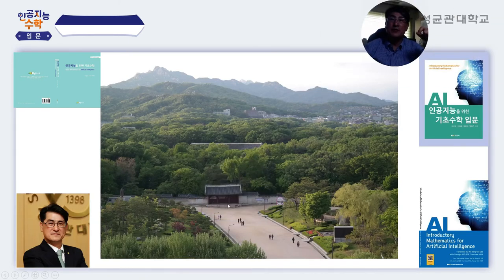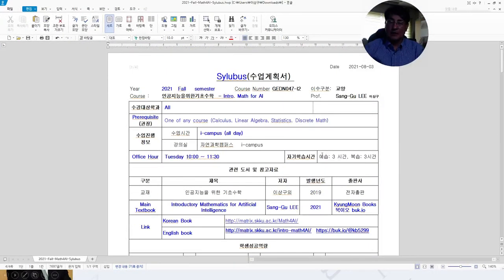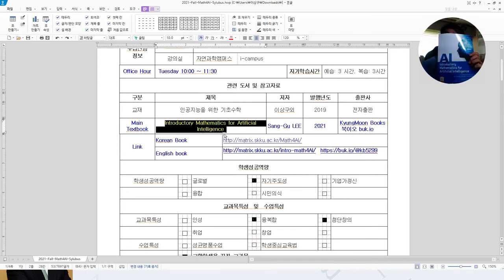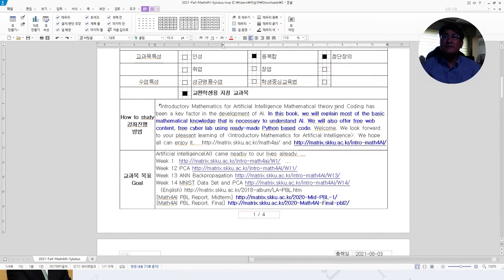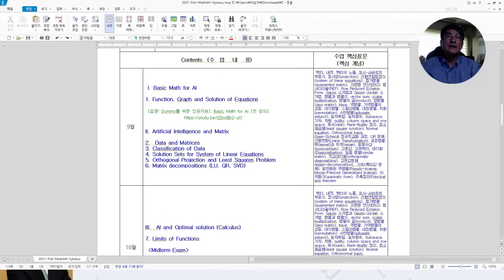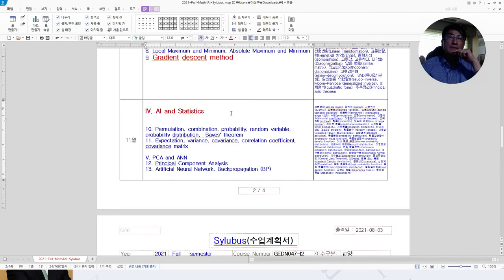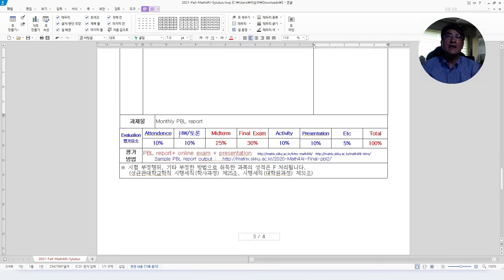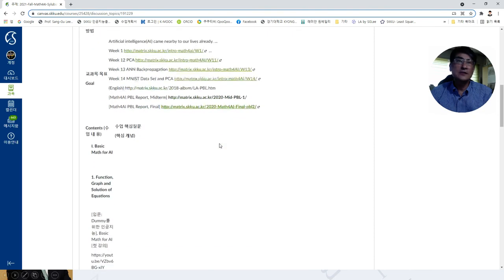[Matrixtopia] Intro-Math4AI-Lec-0, Introduction and Sylubus (강좌 소개 및 강의계획서)